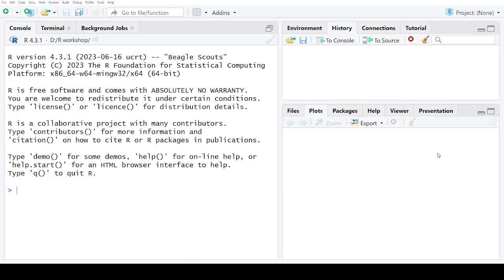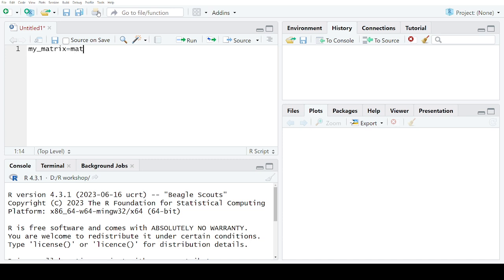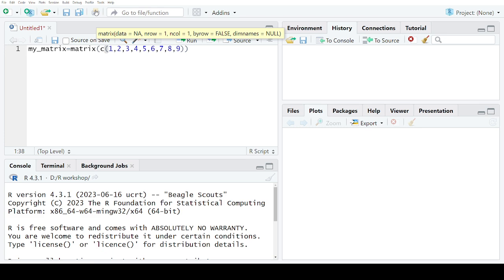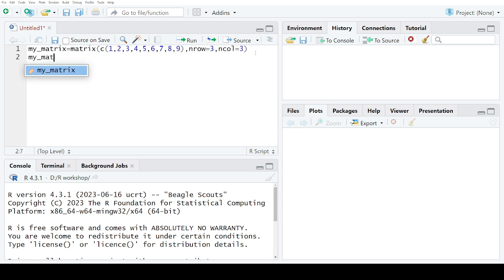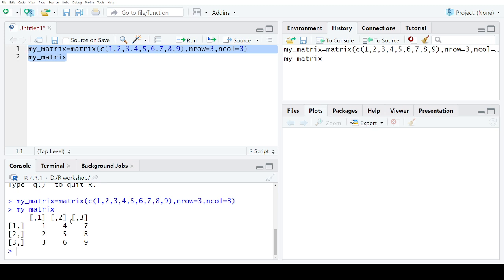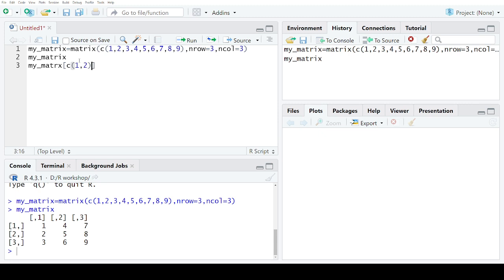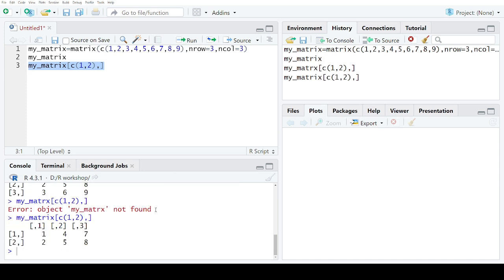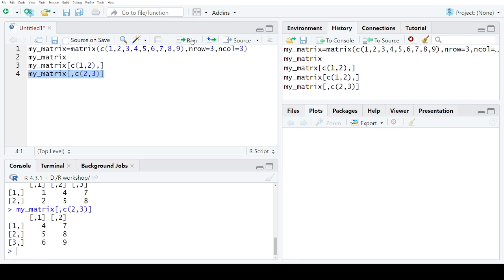Creating and Manipulating Matrices in R: A Beginner’s Guide -R Programming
Welcome to our tutorial on creating and manipulating matrices in R programming! If you're new to R or need a refresher on matrix operations, this video is perfect for you.

In this video, you'll learn:

How to Create Matrices in R: Discover the basic functions like matrix() and how to set up your data for matrix creation.

Indexing and Accessing Matrix Elements: Learn how to retrieve and modify specific elements within a matrix.